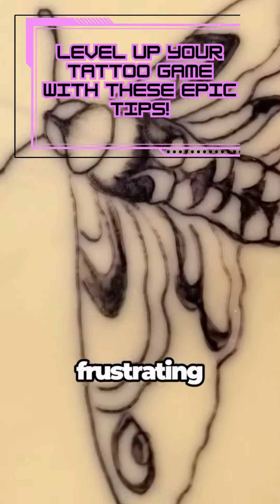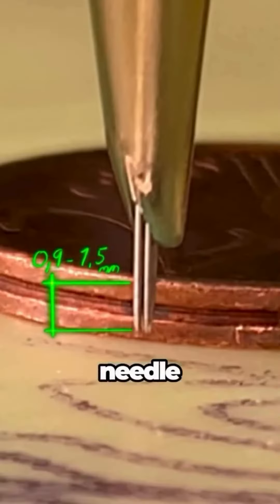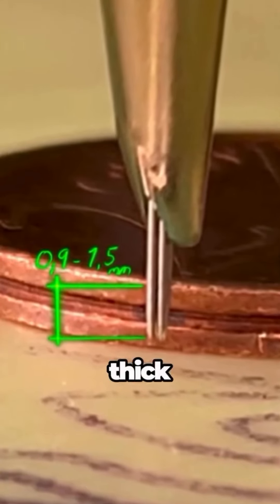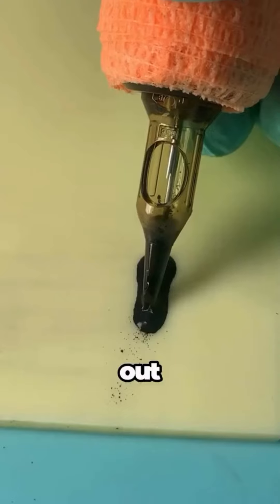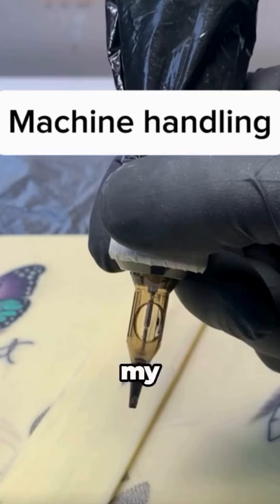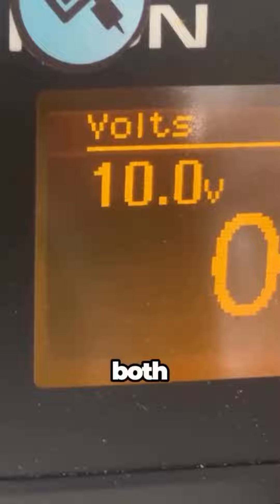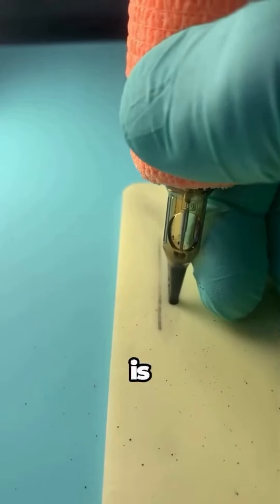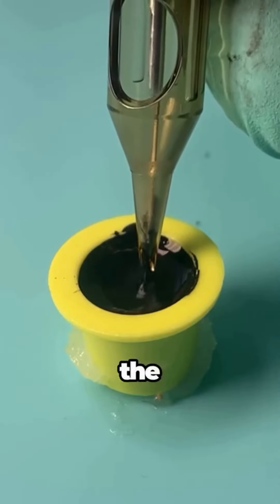𝙻𝚎𝚟𝚎𝚕 𝚄𝚙 𝚈𝚘𝚞𝚛 𝚃𝚊𝚝𝚝𝚘𝚘 𝙶𝚊𝚖𝚎 𝚠𝚒𝚝𝚑 𝚃𝚑𝚎𝚜𝚎 𝙴𝙿𝙸𝙲 𝚃𝚒𝚙𝚜! 🤩✍️🩶